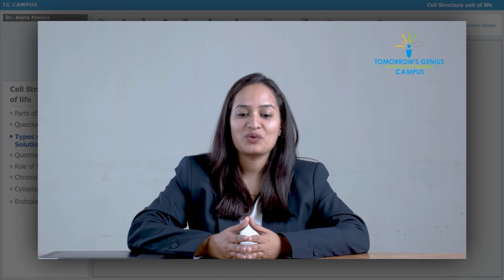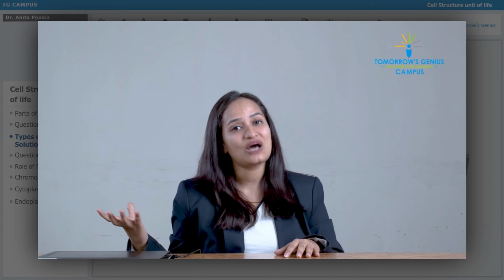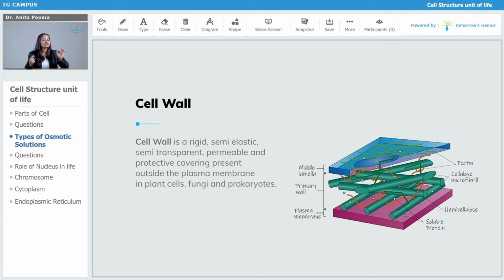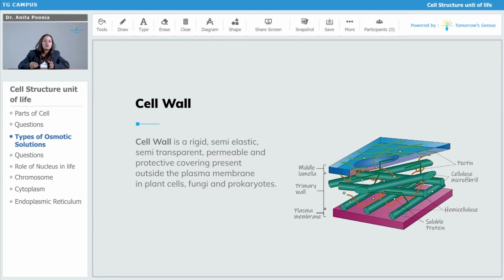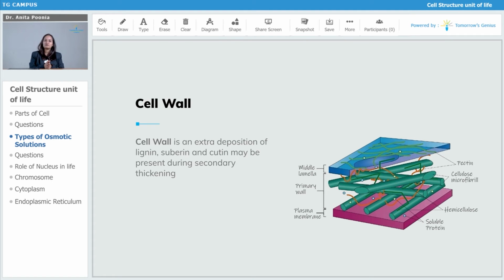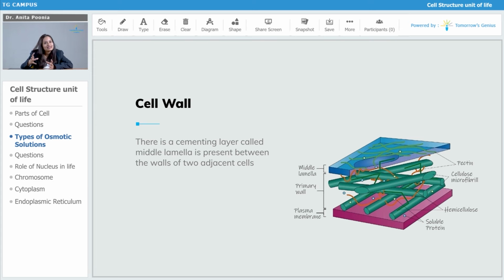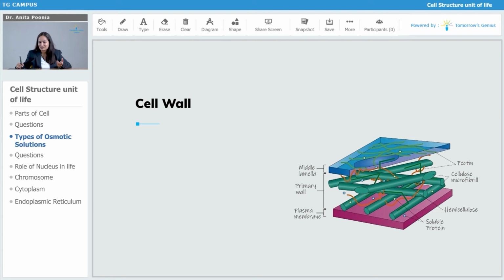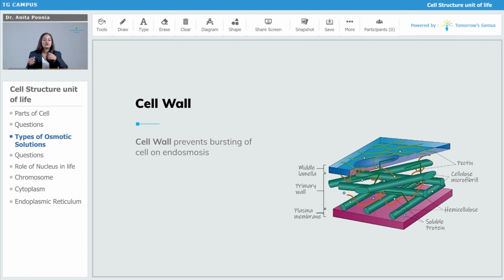Cell Wall | Structural Unit of Life | NEET | Biology - TG Campus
This video will help you in learning about cell wall, its definition and different parts like middle lamella, primary wall, plasma membrane, peotim, cellulose microfibril, hemicellulose, soluble protein etc. Learn more about cells with Tomorrow’s Genius. Let’s make learning fun & create Tomorrow's Geniuses today with the best Faculties.